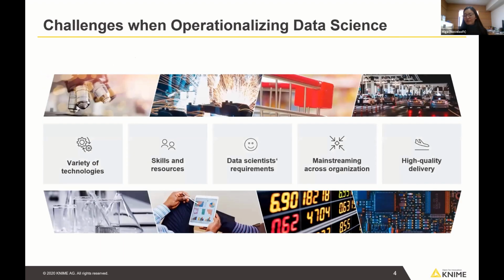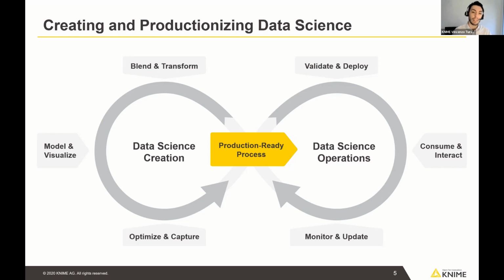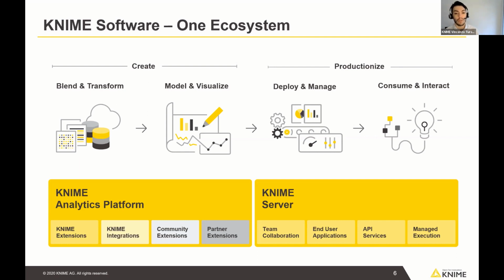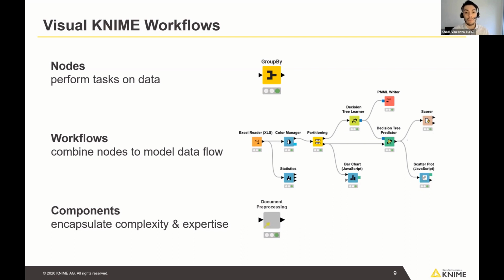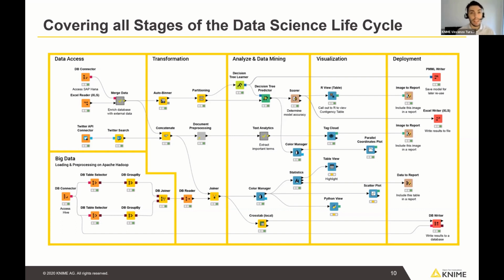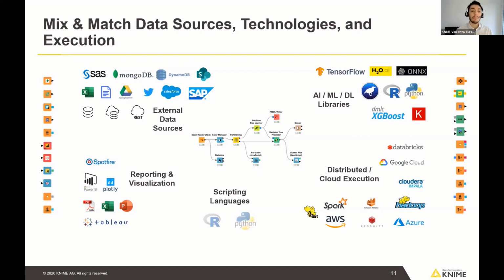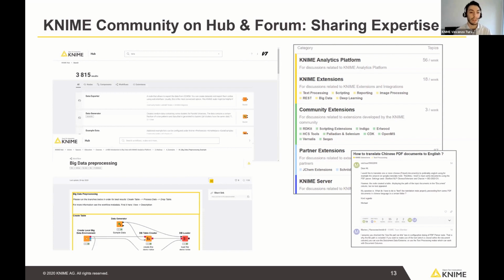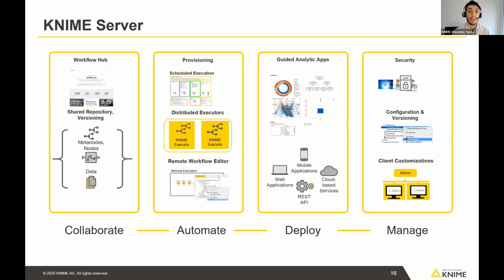Successfully Create and Deploy Data Science with Visual Workflows (in English/Mongolian)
This webinar will be hosted by our partner Novelsoft The first part of the webinar will be held by Vincenzo Tursi (KNIME) in English, the second part will be covered by our partner Novelsoft and held in Mongolian.

Developing Machine Learning models is always considered very challenging. Not only is a deep understanding of ML algorithms and the consequences for the corresponding system required, the developer also needs expertise in command-driven development. The introduction of KNIME Software has brought the development of Machine Learning models into the purview of the common man.

During the webinar we will introduce you to KNIME Analytics Platform, a modern, visual data analysis environment that allows for code-free creation of advanced analytics, empowering more casual users. It offers an extremely wide range of data sources, tools, and methods - many based on leading open source projects - all within one platform.
Based on the example of a customer segmentation, we will investigate the prediction techniques, the underlying logic and prerequisites, as well as performances.